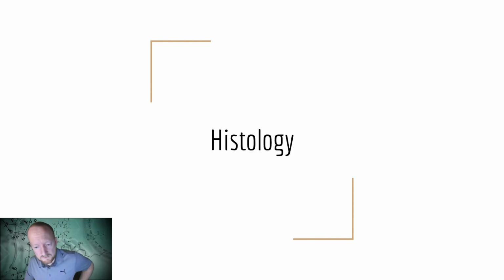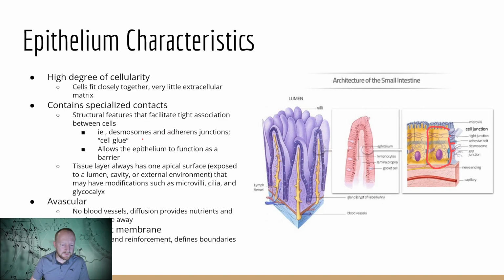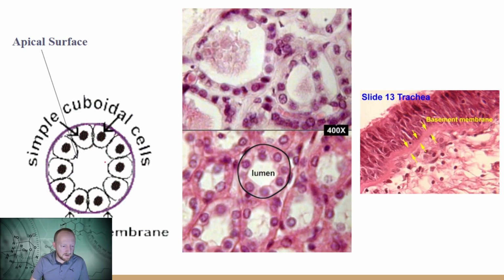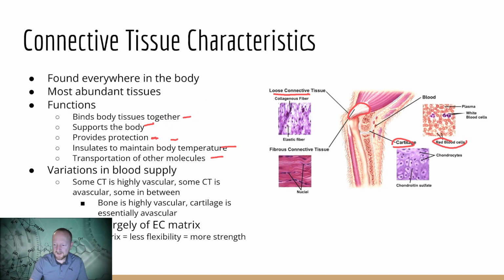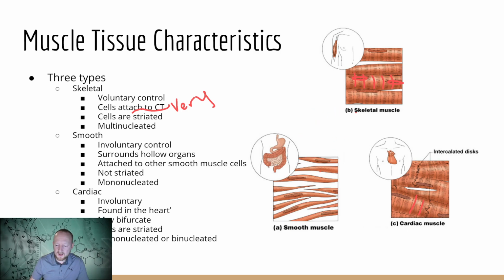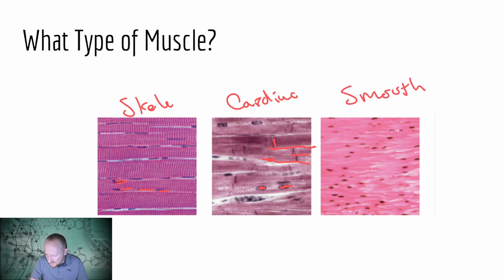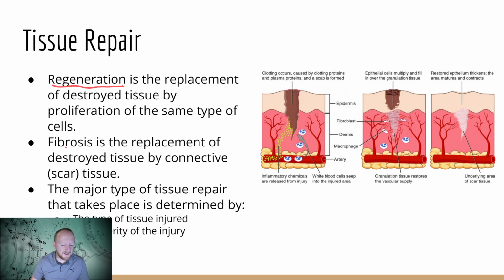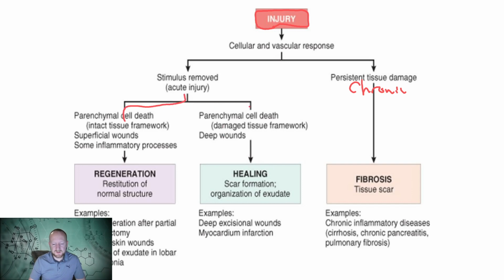Cells and Histology